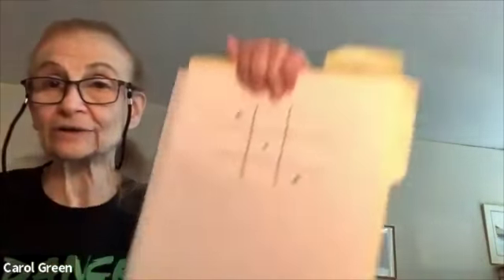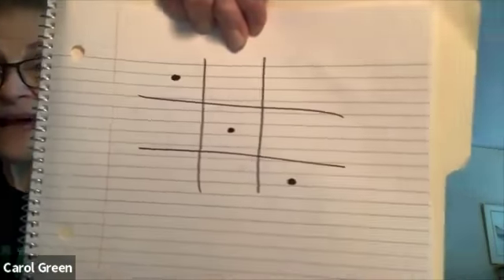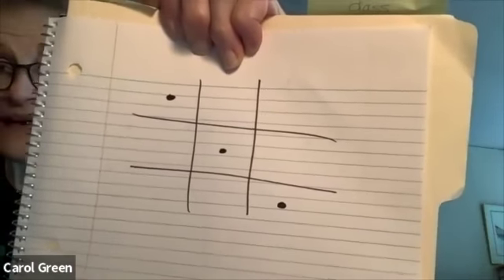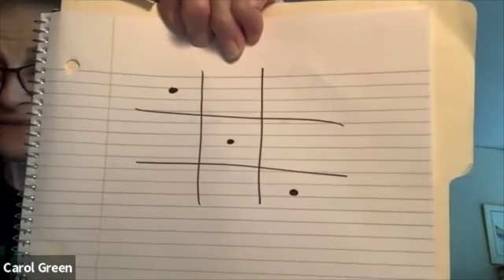Hebrew Class: Beginner with Carol Green 10.14.22